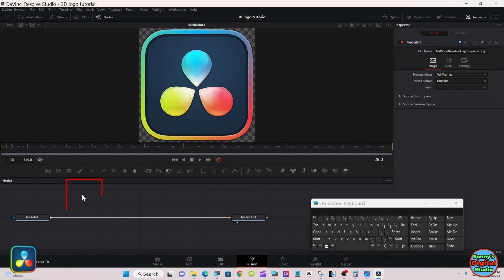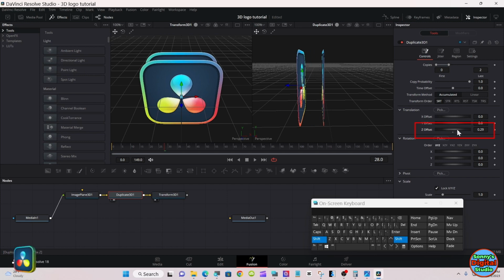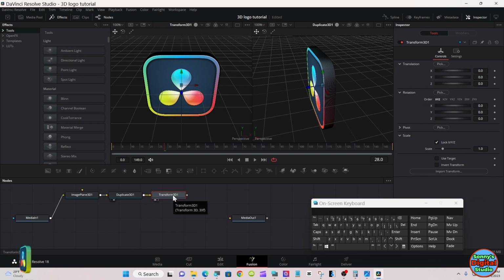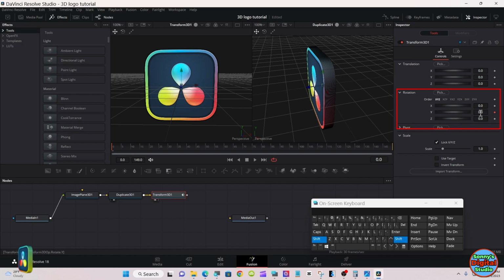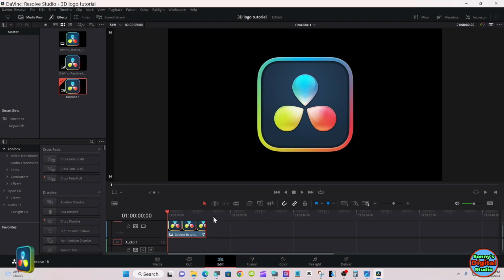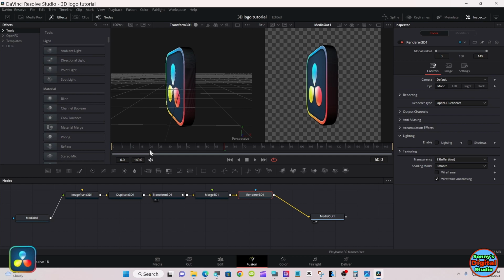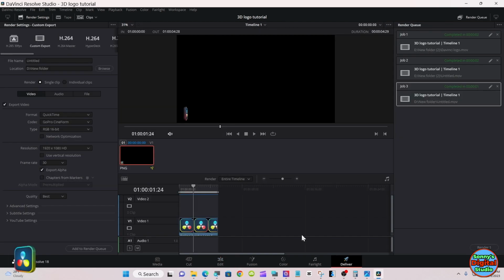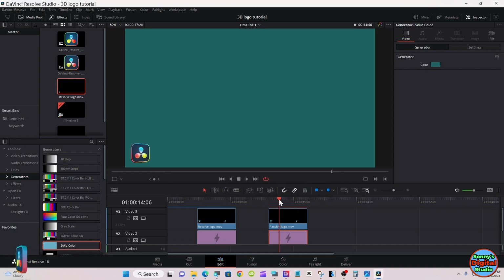Mastering 3D Logos: Animate Like a Pro in DaVinci Resolve 18!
I forget to mention you need to have a transparent background (png) for a photo to start with. How to save settings to reuse as a template kinds.